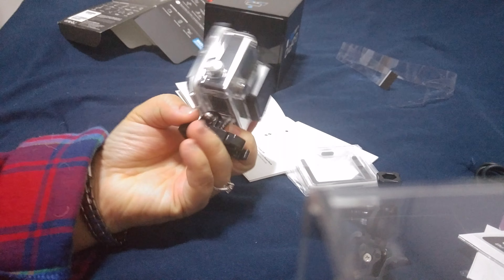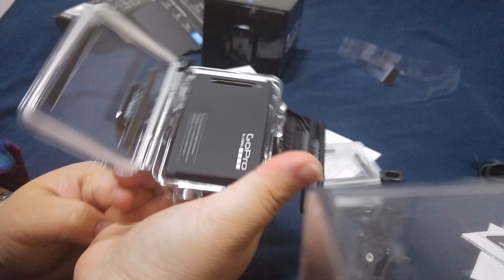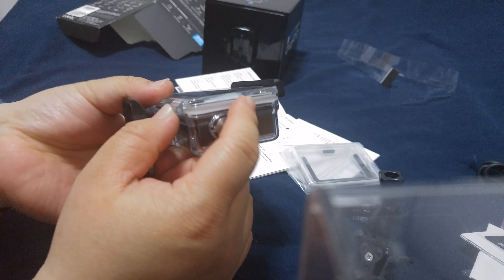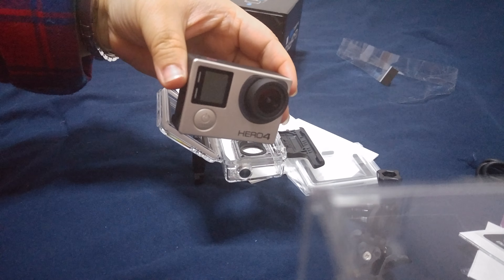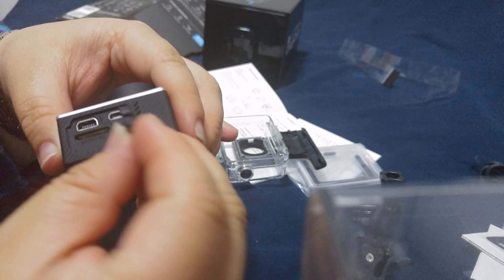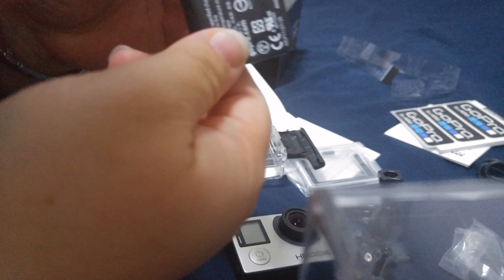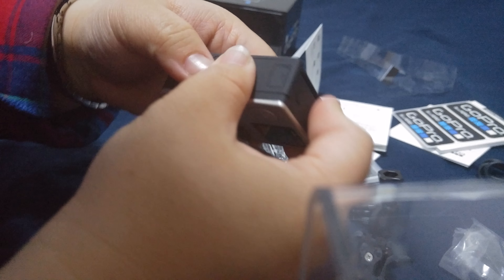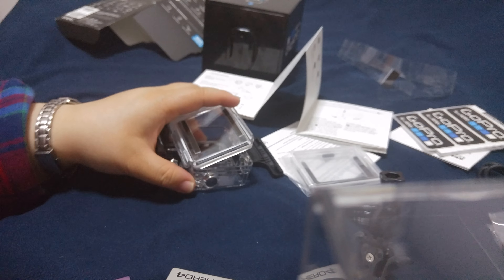GoPro Hero 4 unboxing part 4